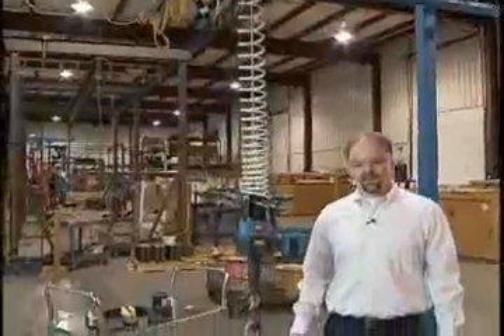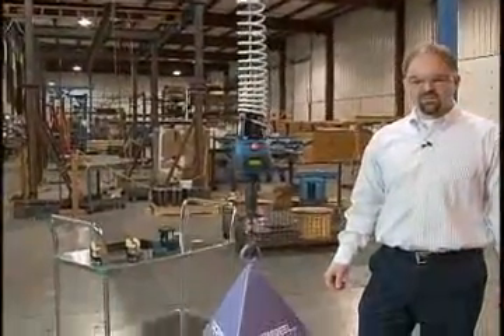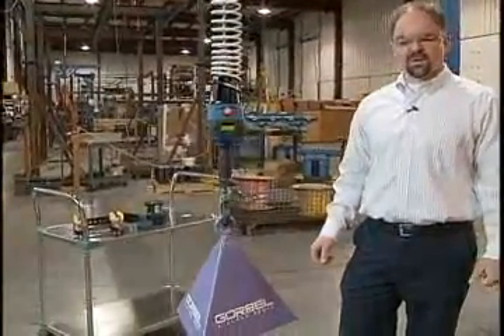Introduction to G-Force Intelligent Assist Device